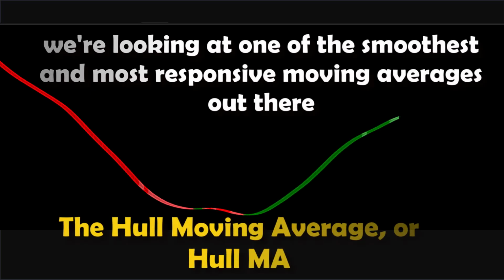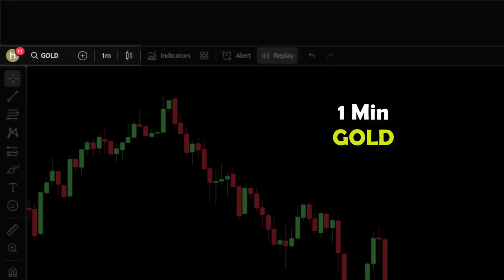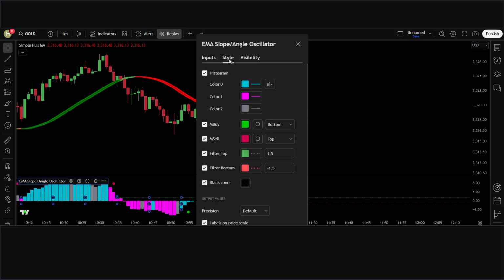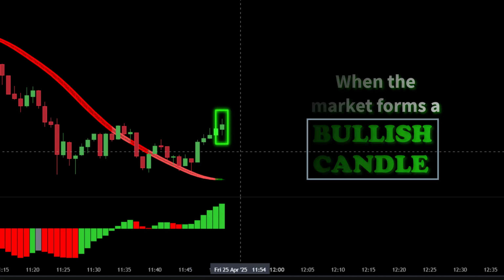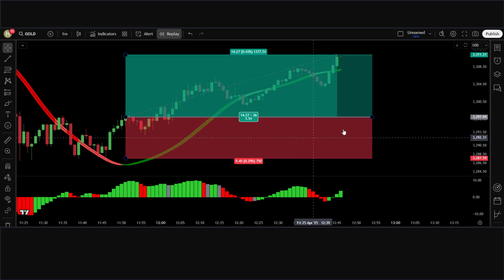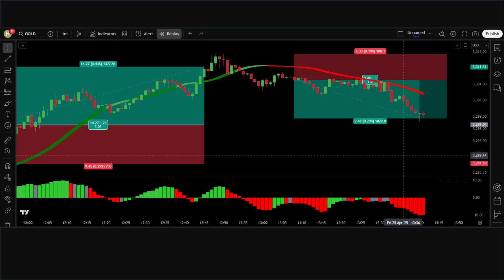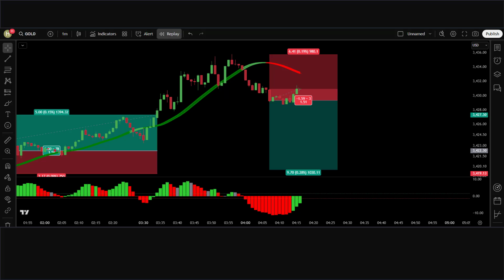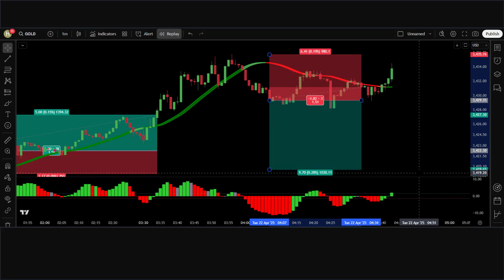Stupid Easy 1-Minute Scalping Strategy with Hull MA | Perfect for Beginners!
🚀 Want a simple yet powerful scalping strategy that actually works? In this video, we show you how to use the Hull Moving Average (Hull MA) on TradingView for 1-minute scalping — perfect for beginners and experienced traders alike!

🎯 The Hull MA is one of the smoothest moving averages available. It reduces lag and gives cleaner signals than traditional EMAs and SMAs.

✅ What you'll learn:

How to add the Hull MA on TradingView

The best settings for 1-minute scalping

Step-by-step strategy anyone can follow

Real chart examples to boost your confidence

📊 Whether you're into Forex, Stocks, or Crypto — this strategy is your shortcut to smarter trades.

hull ma indicator
hull moving average tradingview
1 minute scalping strategy
forex scalping strategy for beginners
hull ma scalping
how to use hull ma
scalping tradingview indicator
best scalping indicator tradingview
trading indicators for scalping
best indicator for entry and exit
scalping strategy with confluence
high win rate trading strategy
best indicators for forex scalping
simple scalping setup
accurate buy sell indicator
profitable tradingview indicators
tradingview indicators for beginners
scalping strategy 2025
moving average for scalping
smoothest moving average
tradingview tutorial hull ma
Hull Moving Average
Hull MA TradingView
Best moving average for trading
Hull MA strategy
Simple Hull MA indicator
Smooth moving average indicator
TradingView moving average tutorial
Best indicator for trend trading
No lag moving average
How to use Hull Moving Average in TradingView
Best moving average settings for day trading
Smooth trend indicator for Forex and stocks
Hull MA explained for beginners
Hull Moving Average vs EMA
Top 5 moving averages on TradingView
How to reduce lag with Hull MA